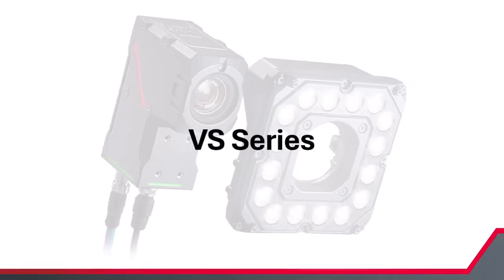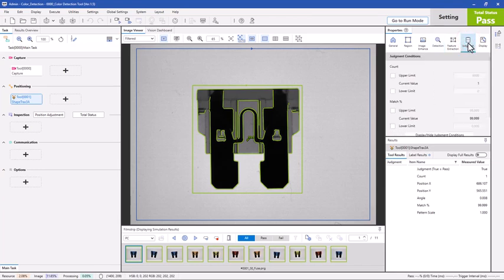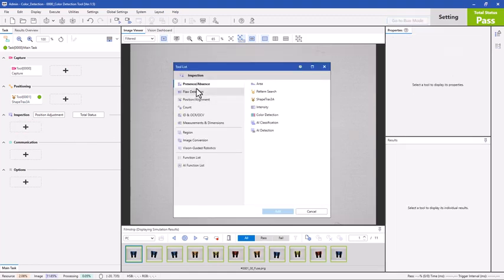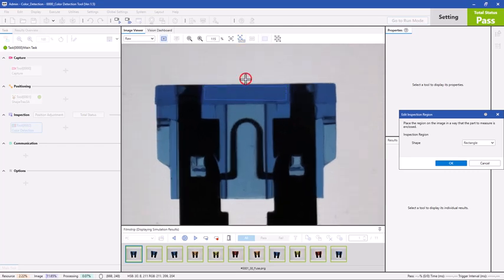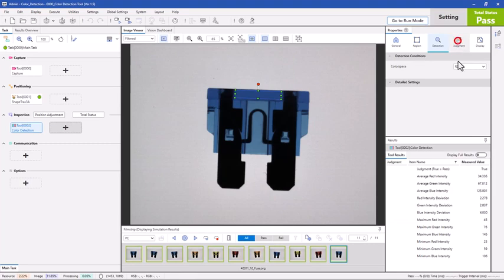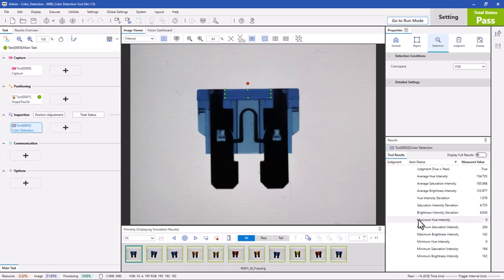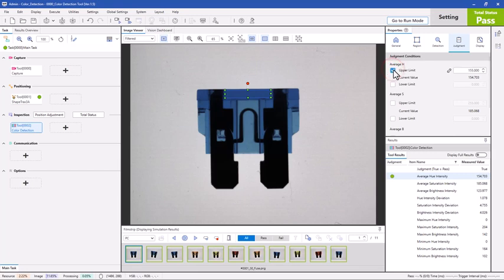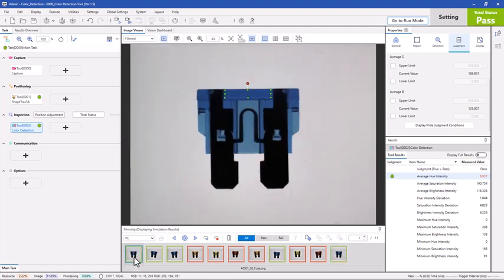Color detection tool